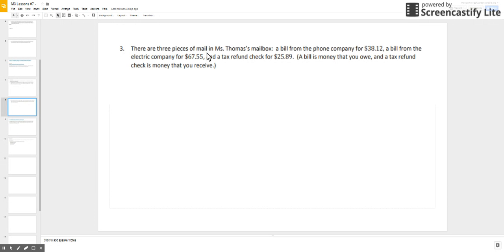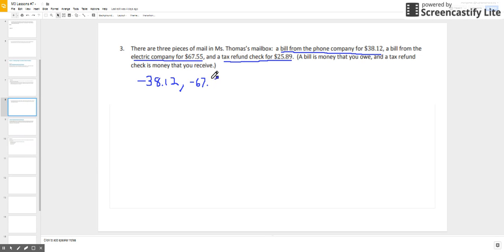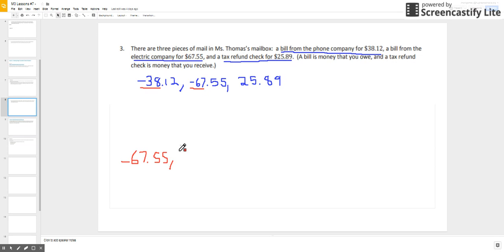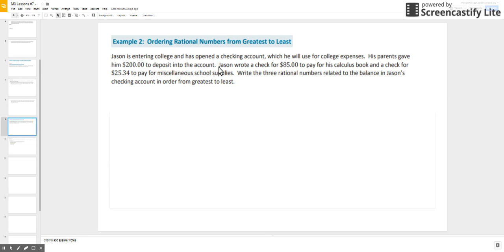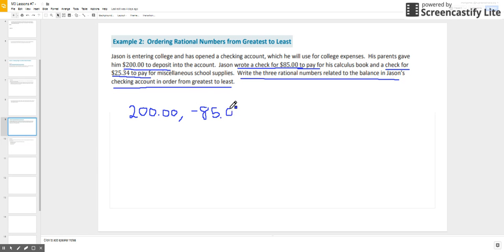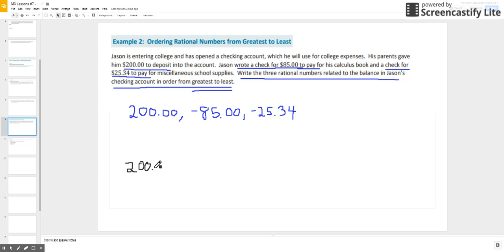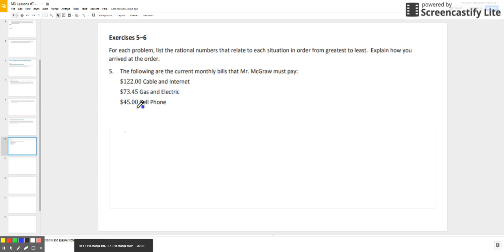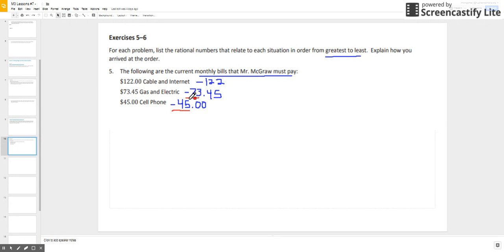M3 L8 part 2